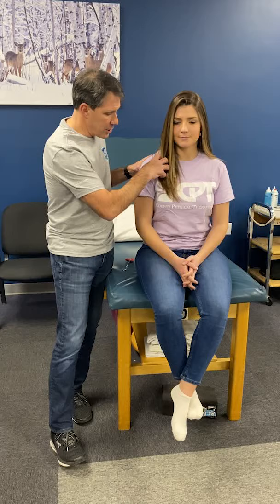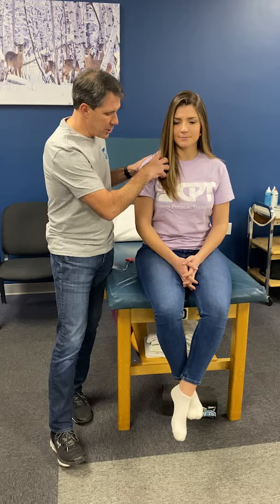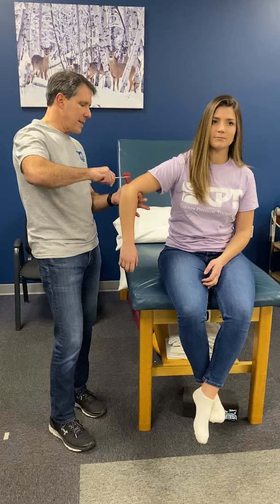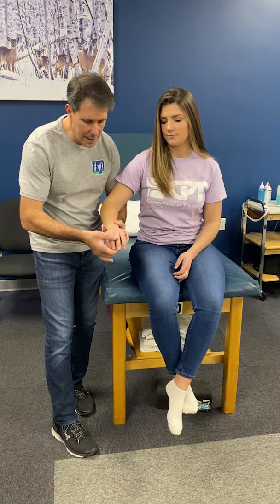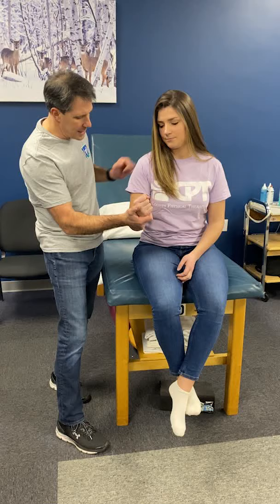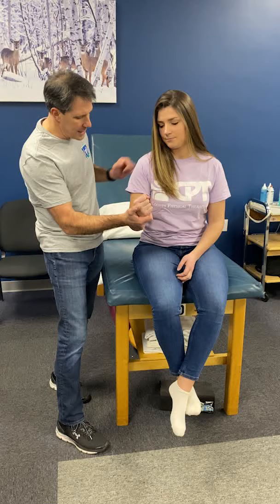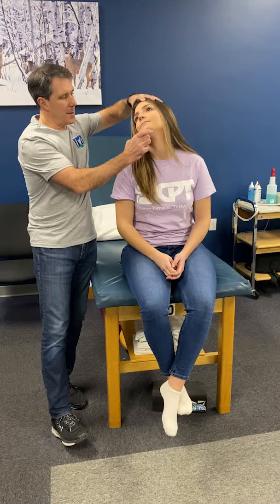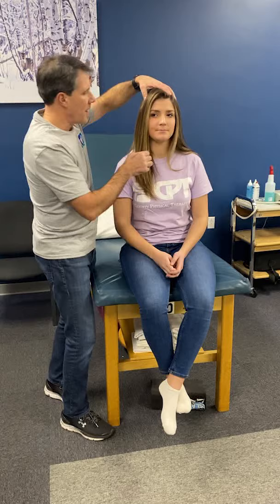C-7 Evaluation in 60 Seconds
C-7 Evaluation in 60 Seconds gives you a quick breakdown of the most common findings for a C-7 nerve root compression. There can be carryover from other levels but after doing hundreds of these, you can be pretty sure the C-7 nerve root is affected with these findings.